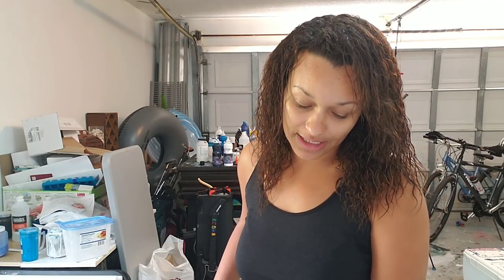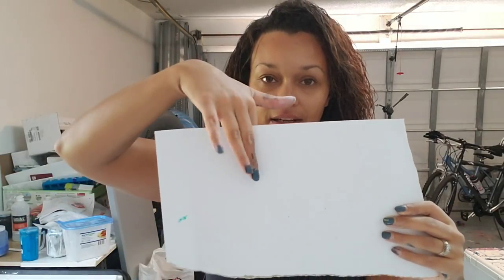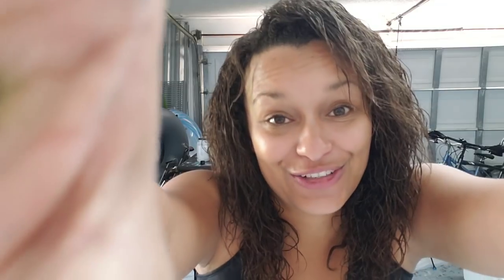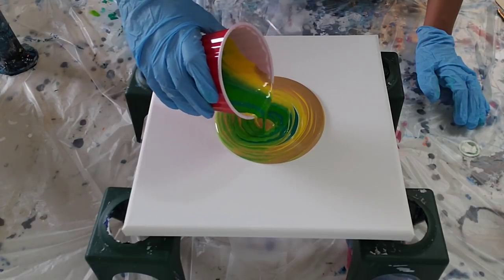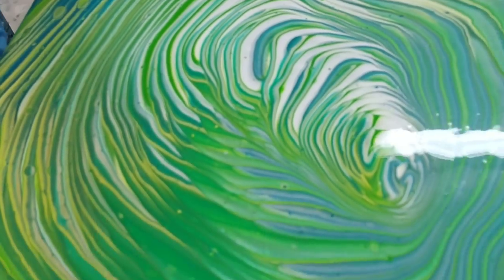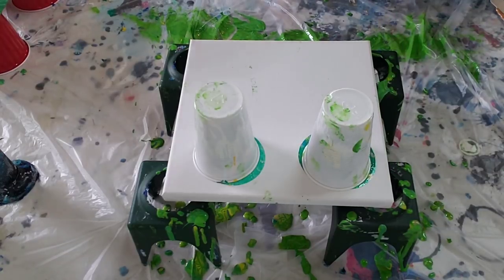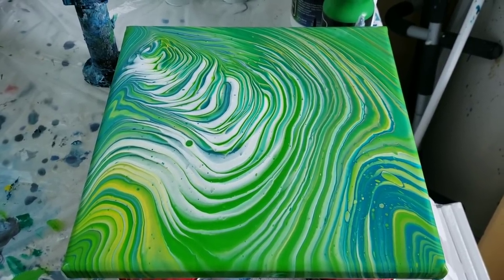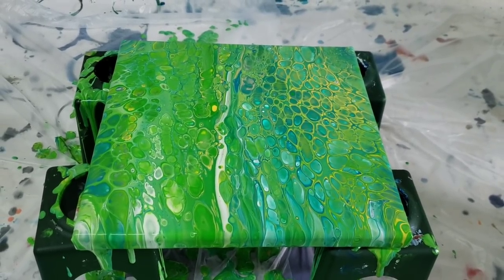Acrylic Pouring in Greens! Ring Pour / Ring Swirl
Acrylic pouring, tree ring pour and flip cup, st. Patty's day style! I talk at the beginning about some frequently asked questions in the comments as well.

No silicone in the tree ring pour, silicone in the flip cup.

Pouring medium: floetrol, gac800, gloss medium, liquitex pouring medium. 40% floetrol 20% all others.

Colors: lime green, metallic green, cobalt metallic blue, yellow, gold, white